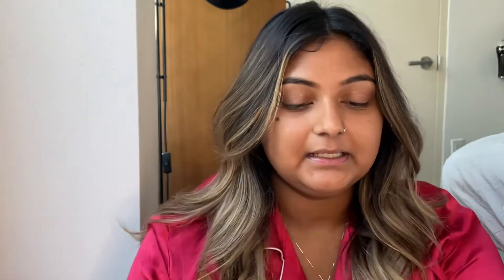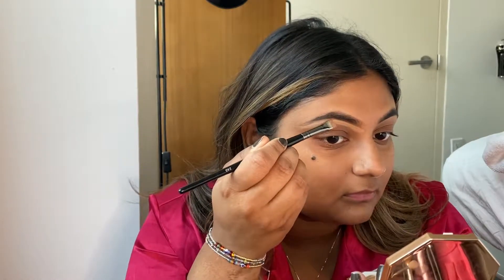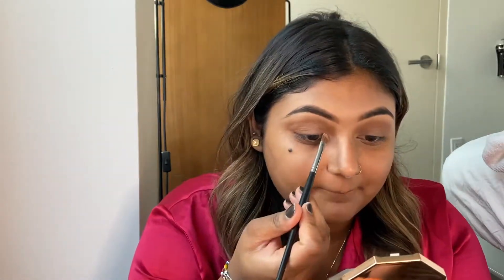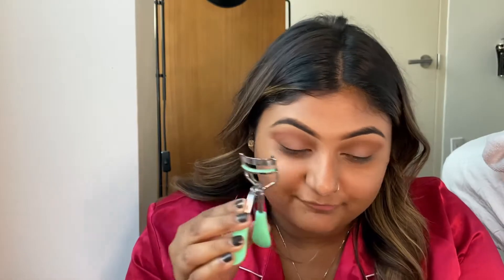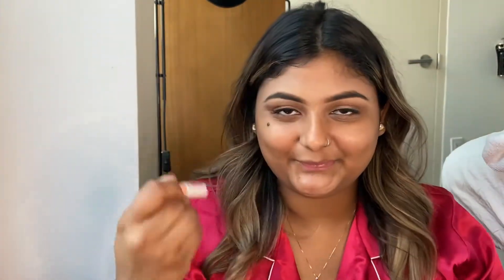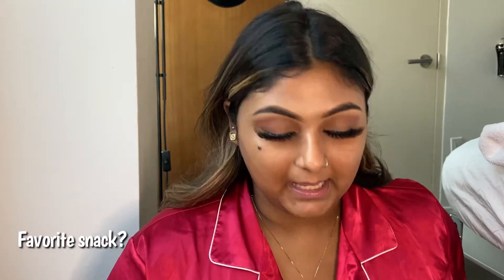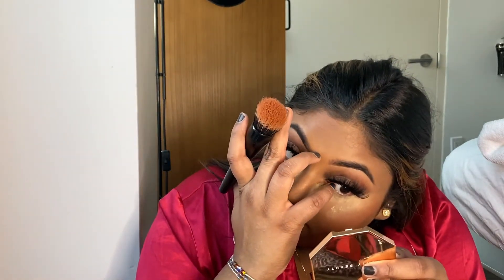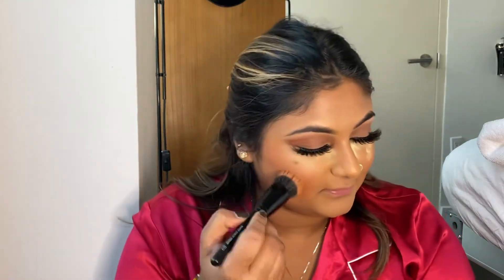Q&A GRWM | GET TO KNOW ME 💀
Hello beautiful!! I hope you enjoyed my get to know me get ready with me video! ❤️ leave me any questions you have below.